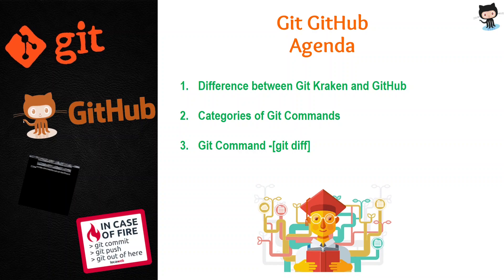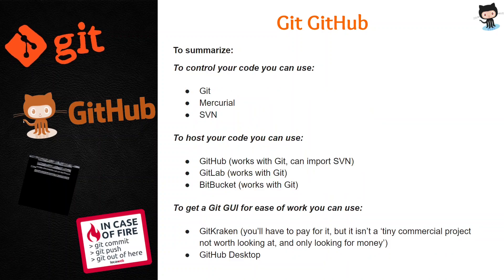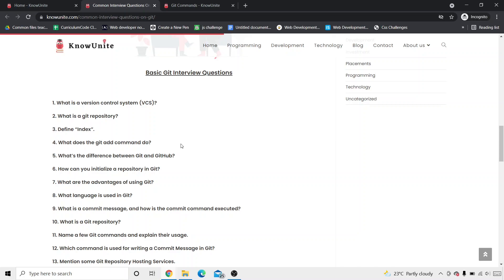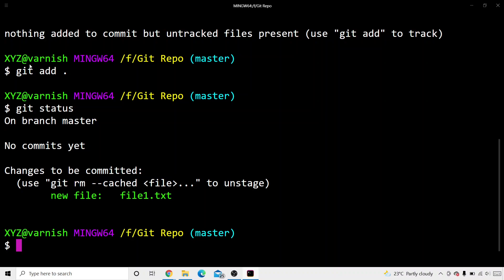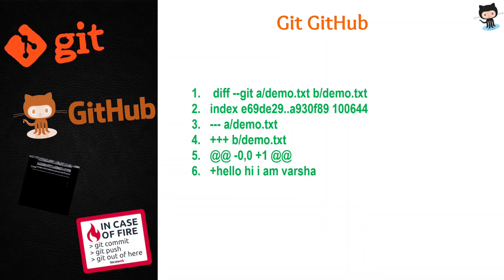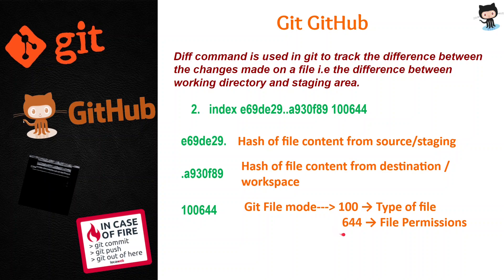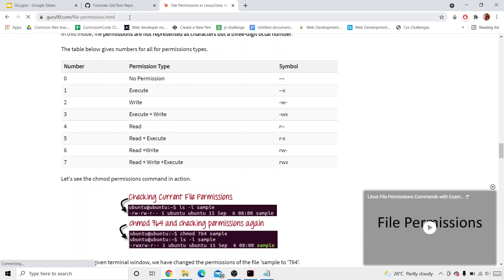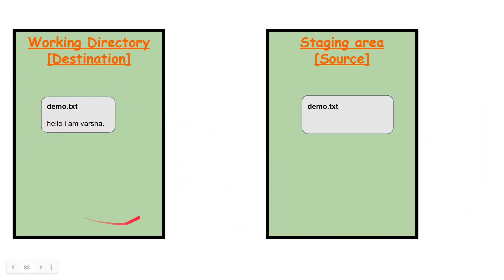Git and GitHub Tutorial for Beginners 6 - Git Diff - Inspecting Changes in Git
A version control system, or VCS, tracks the history of changes as people and teams collaborate on projects together. As the project evolves, teams can run tests, fix bugs, and contribute new code with the confidence that any version can be recovered at any time
Git is an example of a distributed version control system (DVCS) commonly used for open source and commercial software development. DVCSs allow full access to every file, branch, and iteration of a project, and allows every user access to a full and self-contained history of all changes. Unlike once popular centralized version control systems, DVCSs like Git don’t need a constant connection to a central repository. Developers can work anywhere and collaborate asynchronously from any time zone.
Without version control, team members are subject to redundant tasks, slower timelines, and multiple copies of a single project. To eliminate unnecessary work, Git and other VCSs give each contributor a unified and consistent view of a project, surfacing work that’s already in progress. Seeing a transparent history of changes, who made them, and how they contribute to the development of a project helps team members stay aligned while working independently.
git-diff - Show changes between commits, commit and working tree, etc and in this tutorial we are going to learn about the git diff commands in detail.

Contents:
1.Difference between git kraken and GitHub
2.Categorise the git commands for easy learning
3.Interview Questions on git
4.Git diff command

Links:
To have a look at the different categories of Git commands for easy learning:

*Please Note that the questions and the git commands in this sheet for now are only for the commands that we learnt till now.I will be updating the sheet as and when we keep learning.*